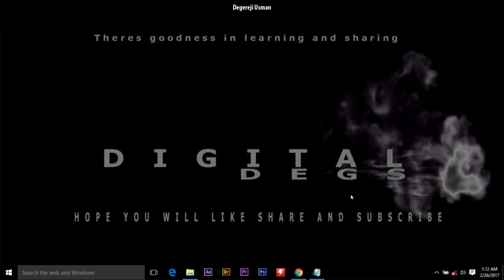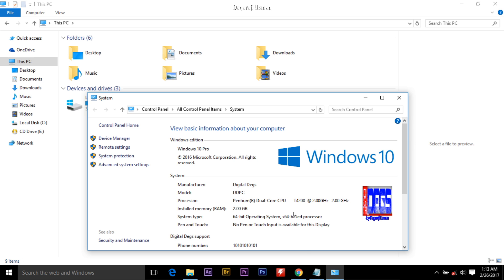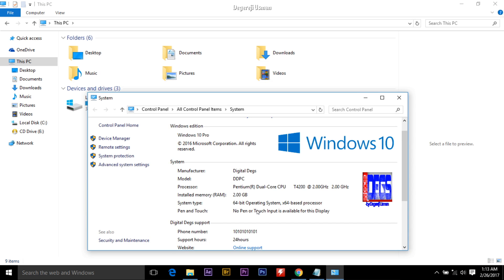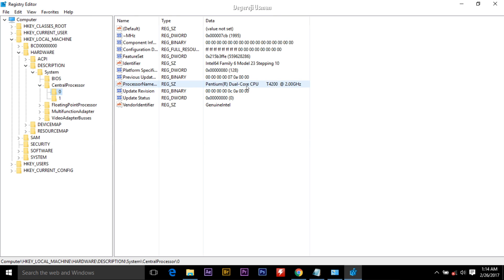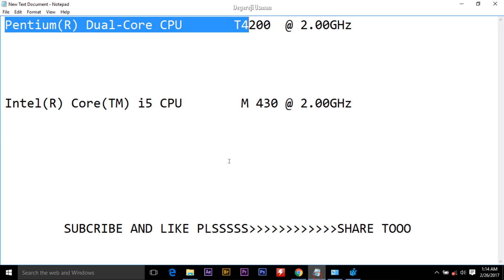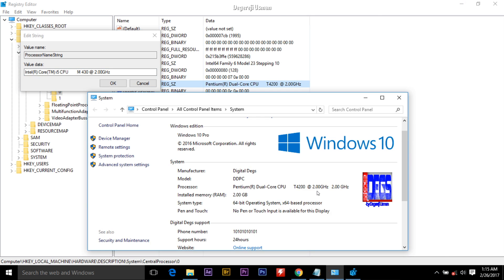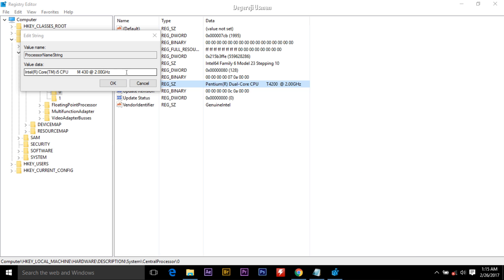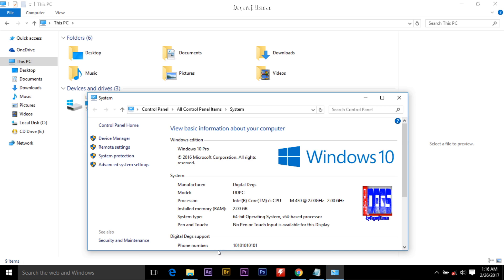trick to Change your computer processor to intel core i5 or core i7 free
In this short video tutorial you'll be taught a trick to change your processor to any processor of your choice. hope you'll like it.